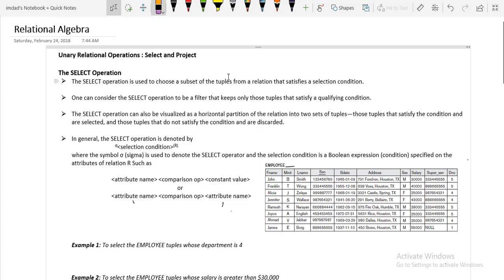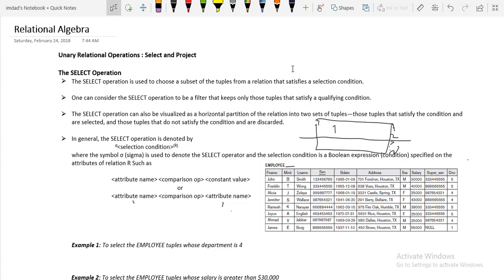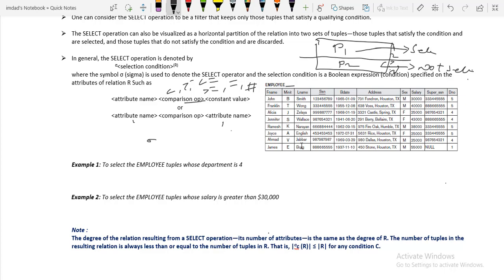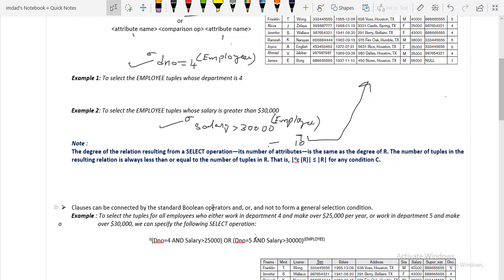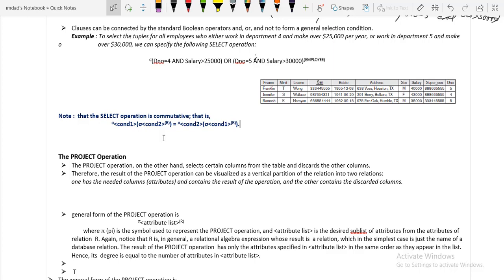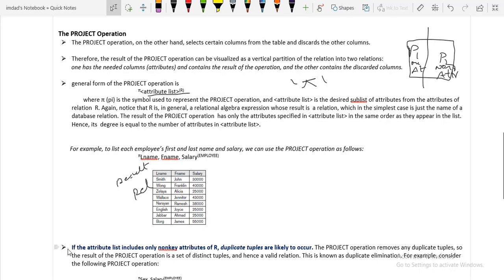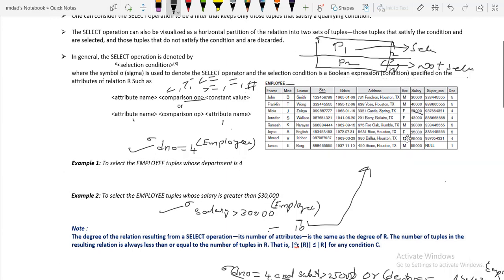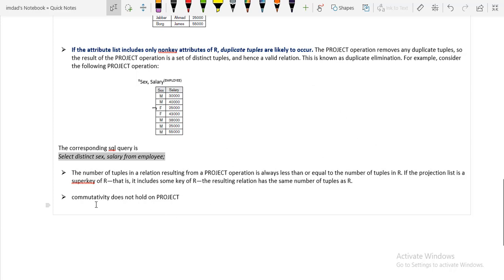unary relational operations in relational algebra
two types of unary relational operations
select and
project
both are performed on a single relation